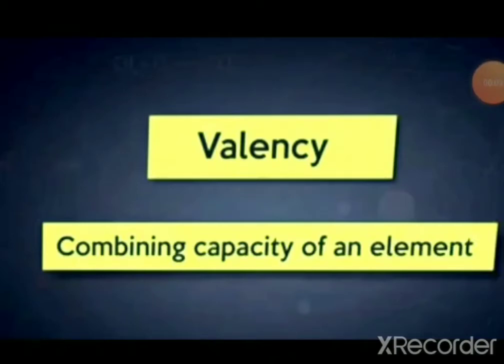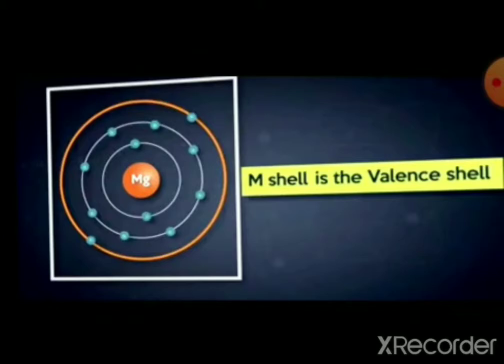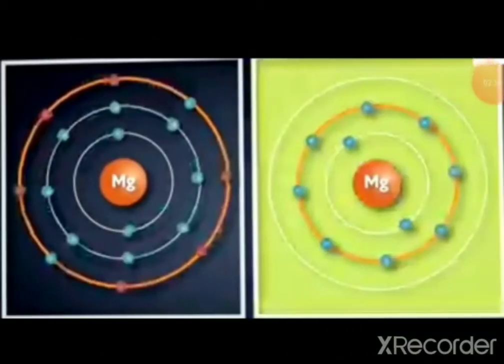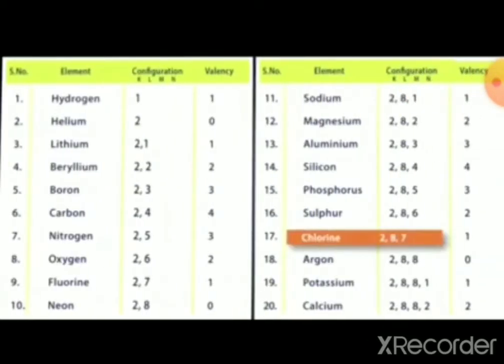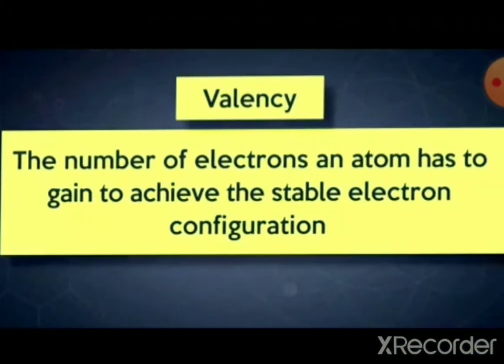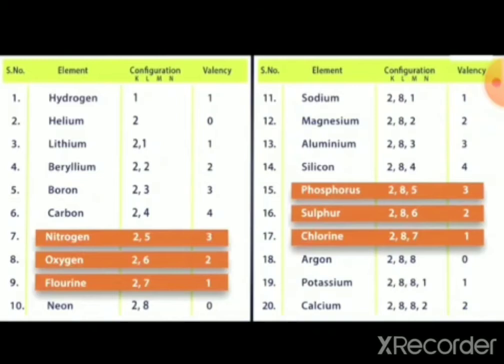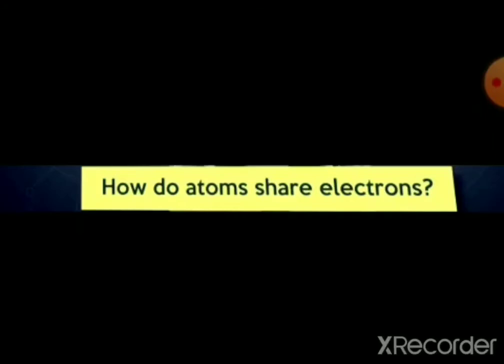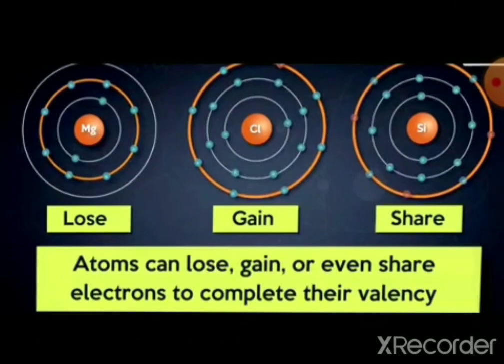Std 9 Chemistry